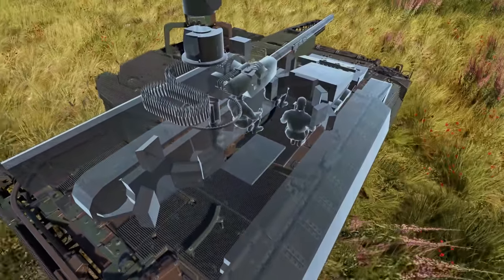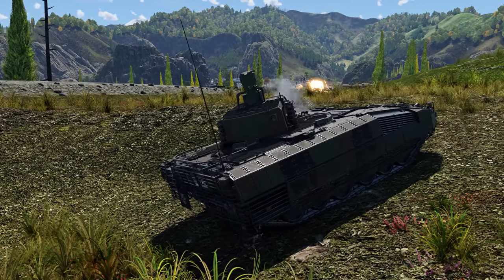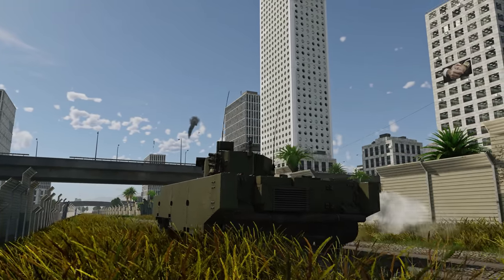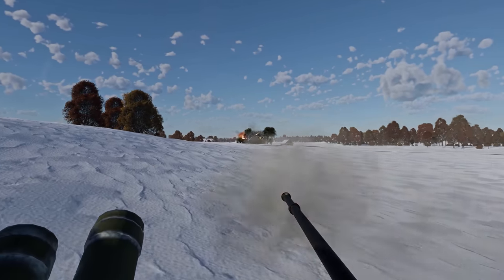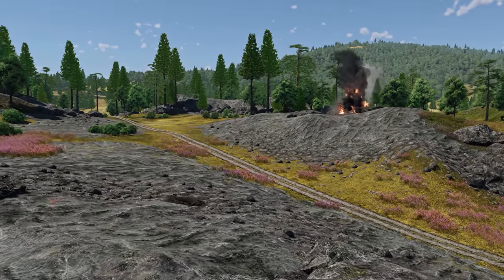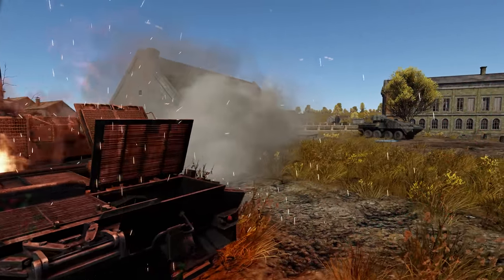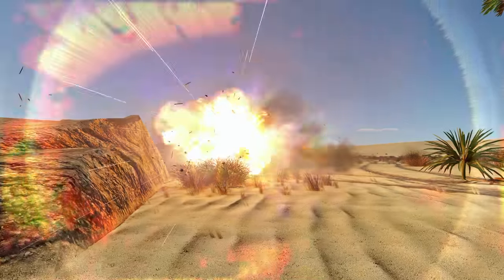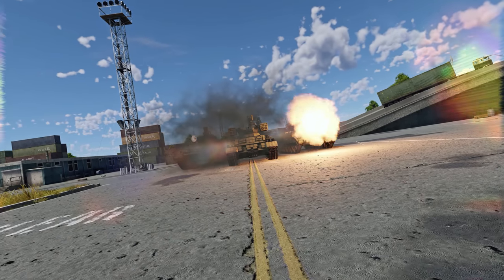Unmanned Turret Tanks: Showcasing New Tech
Since the 1970s, nations with advanced military production capabilities have been trying their hand at making vehicles with unmanned turrets. This layout introduces significant changes to the classic design, bringing never before seen pros and cons.